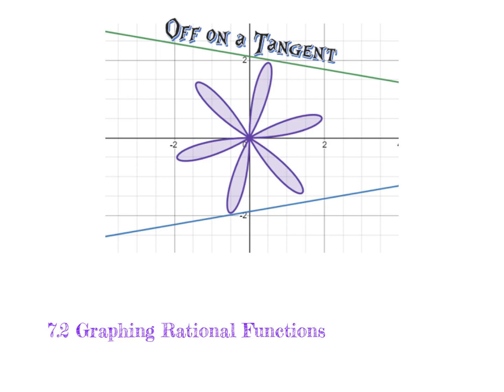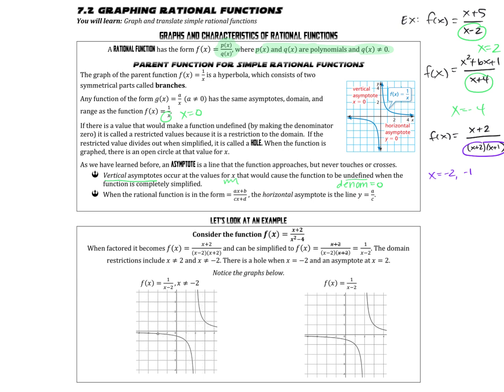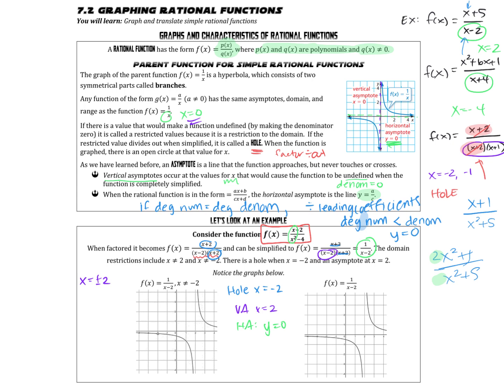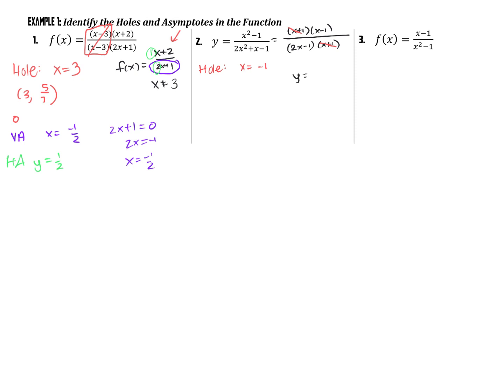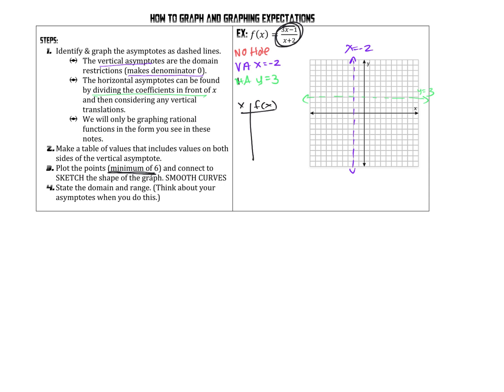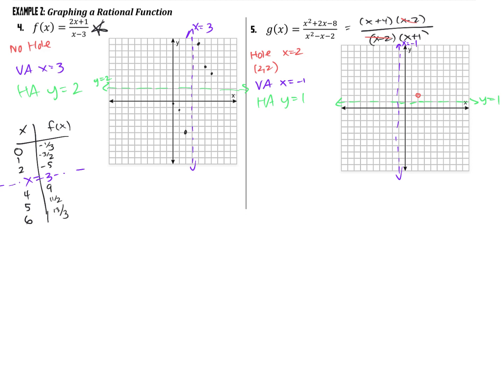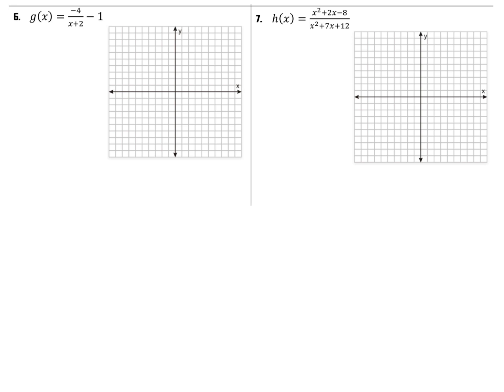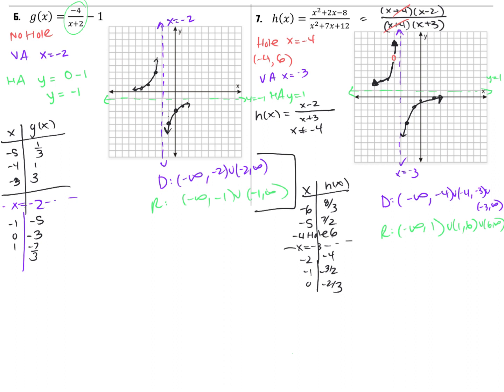(7.2) Graphing Rational Functions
In this video we discuss what a rational function is, what the key characteristics of the graph of a rational function are (holes, horizontal and vertical asymptotes, branches, domain and range) and how to graph a rational function.